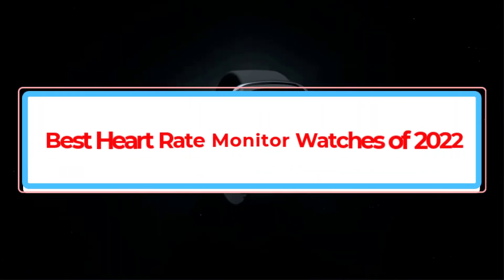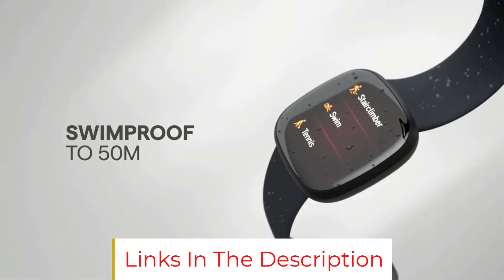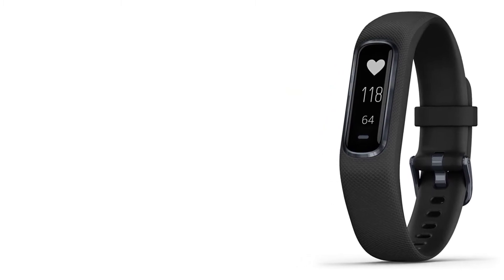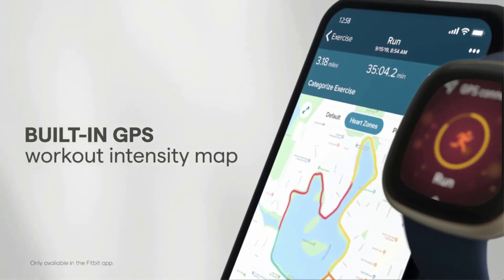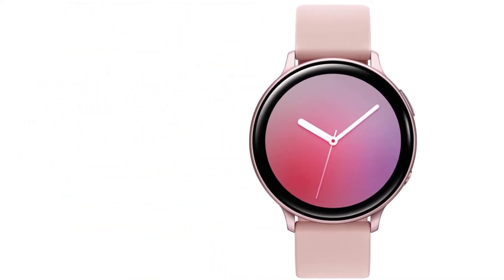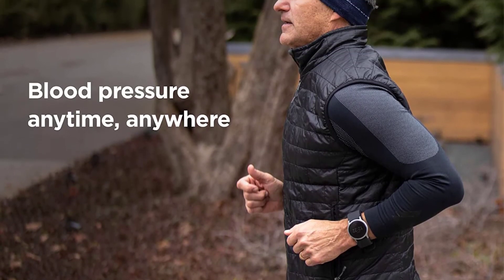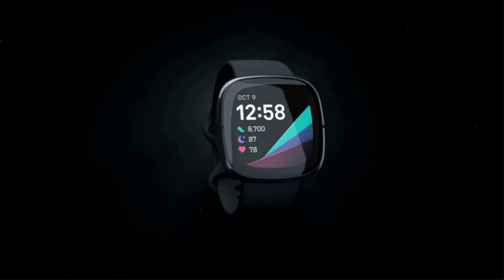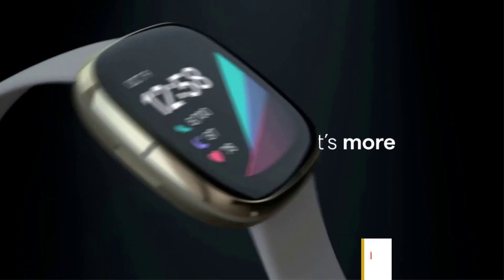Best Heart Rate Monitor Watches of 2022|Top 6 Best Heart Rate Monitor Watches of 2022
📌Product Link📌:

1. Fitbit Versa 3.
★US Prices
★CA Prices

2. Garmin Vivosmart 4.
★US Prices
★CA Prices

3. Garmin Forerunner 45S.
★US Prices
★CA Prices

4. Samsung Galaxy Watch Active 2.
★US Prices
★CA Prices

5. Omron HeartGuide.
★US Prices
★CA Prices

6. Fitbit Sense.
★US Prices
★CA Prices

Hey guys in this video we are going to be checking out the Best Heart Rate Monitor Watches. You Can Buy Right Now. We made This List Based On Our Personal Opinion and hours of research & we have listed them based on the type of features and Price. We have Included options for every type of user so whether you are looking for the best budget.